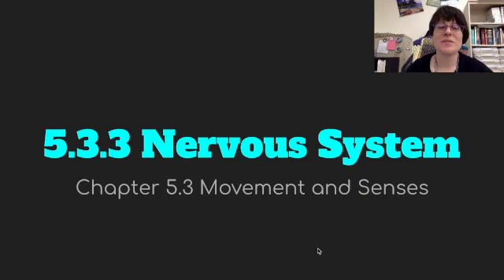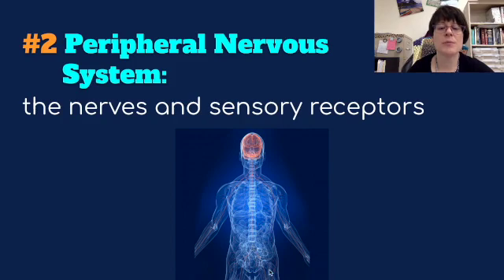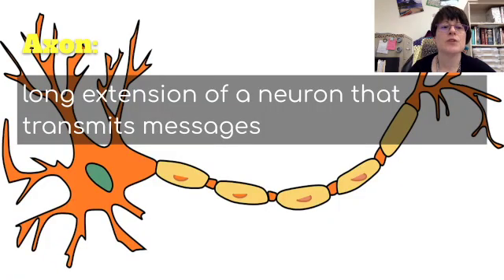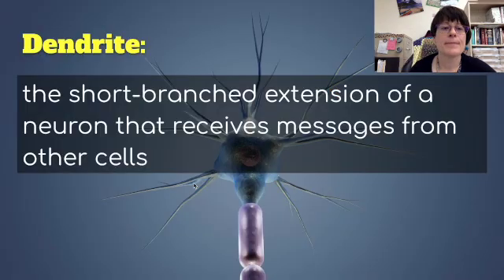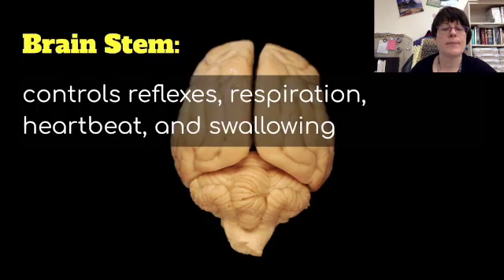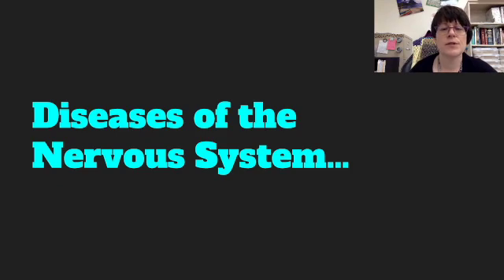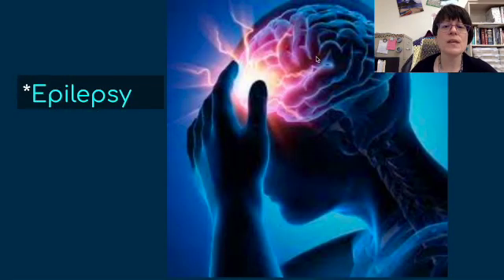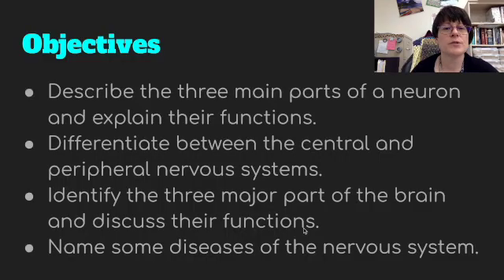LS 5.3.3 Nervous System